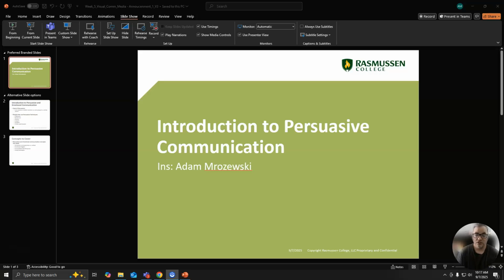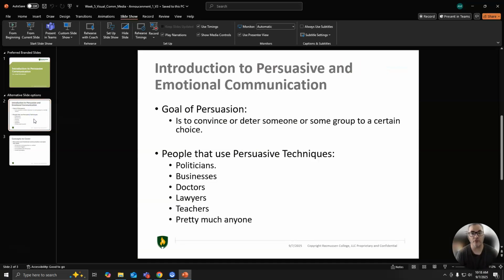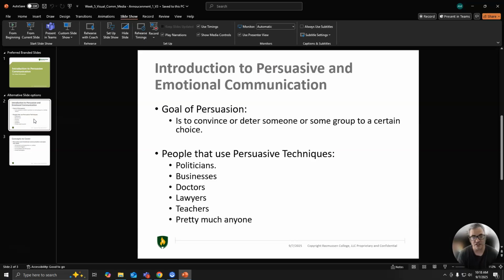VisCo_Sum25_T2_Week5_Ann1